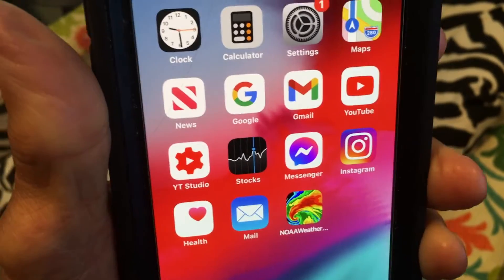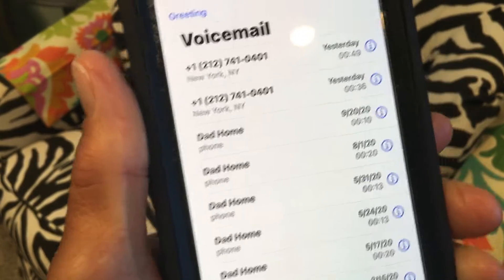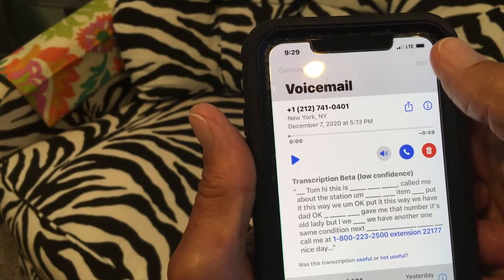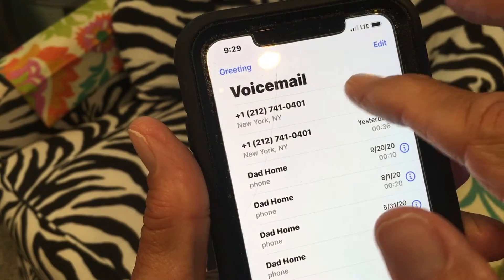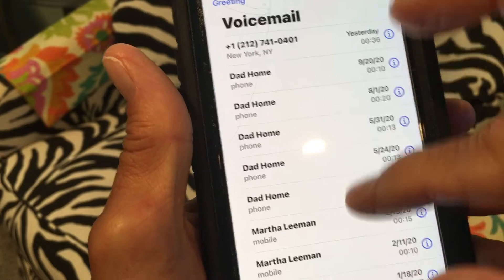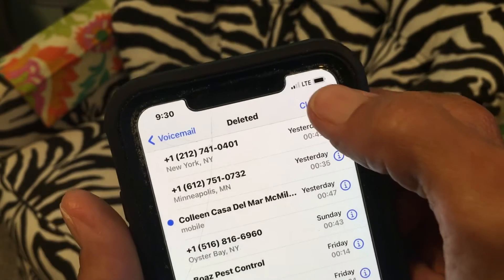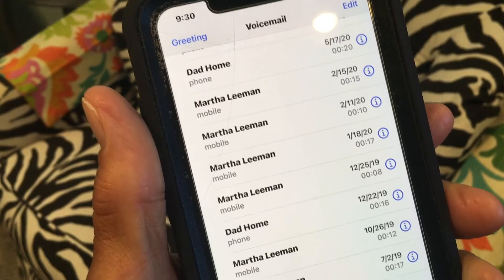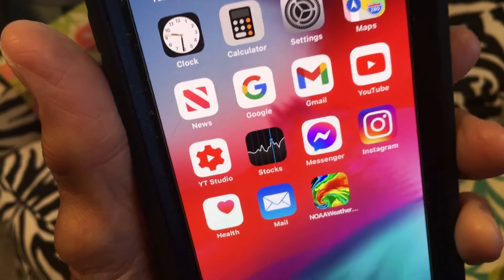How to clear all deleted voicemails from your iPhone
How to clear deleted voicemail from your iPhone